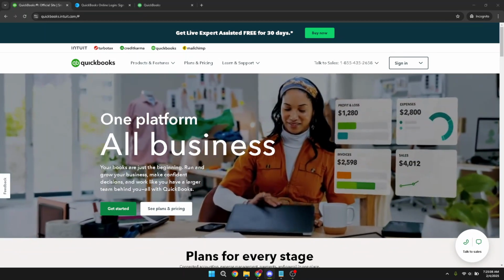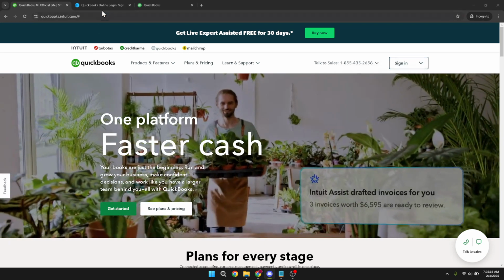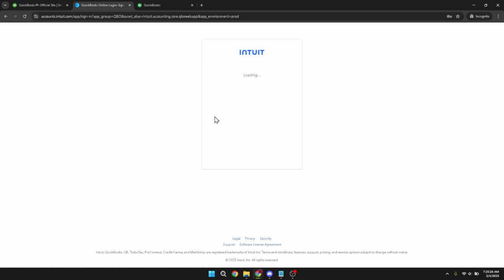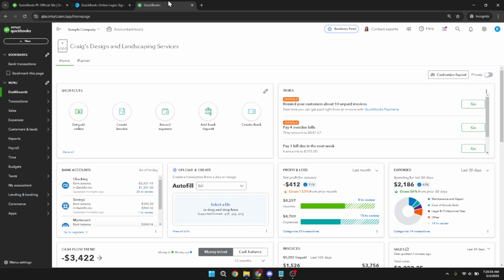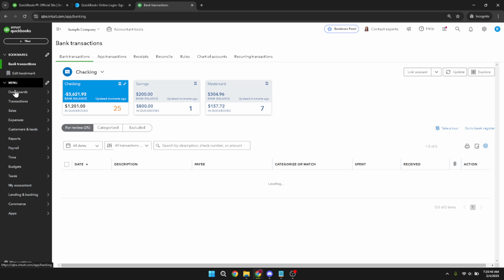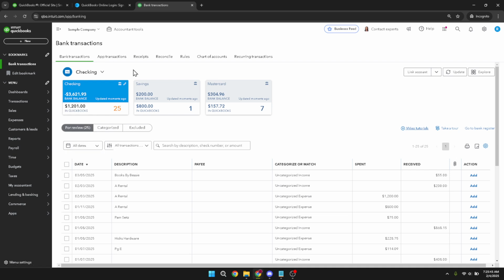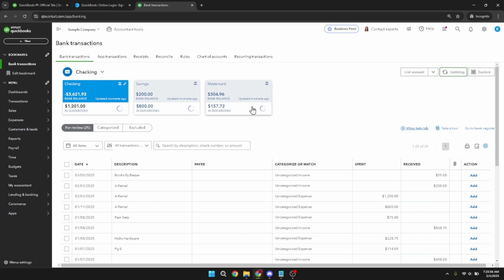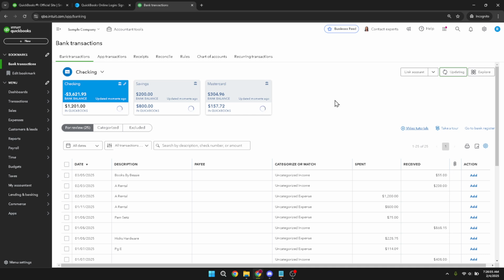How to Sync a Credit Card in Quickbooks Online (Full 2025 Guide)